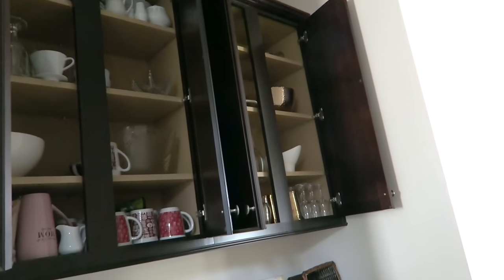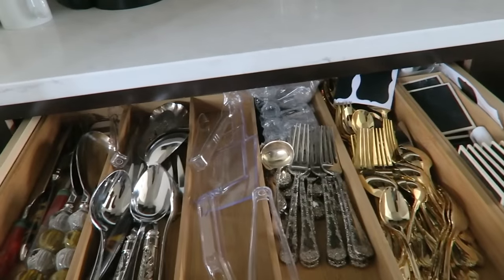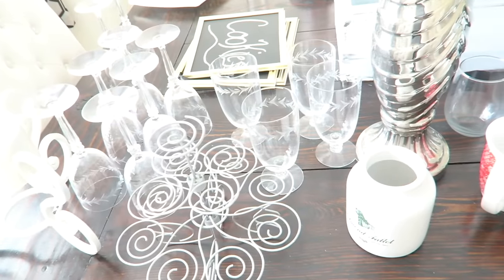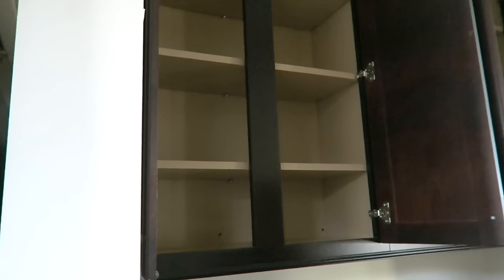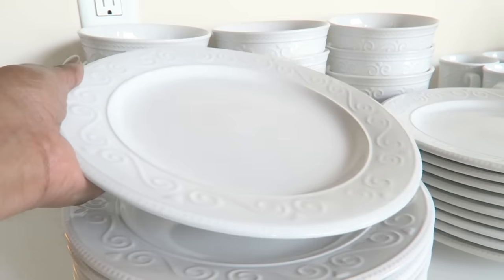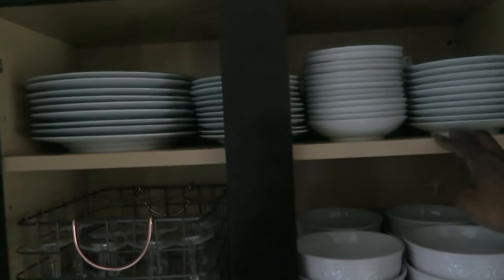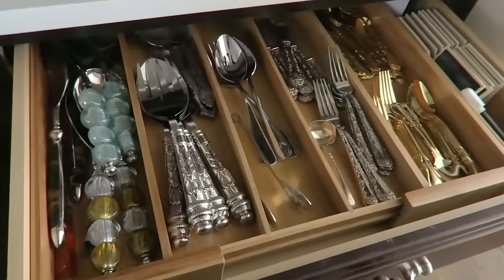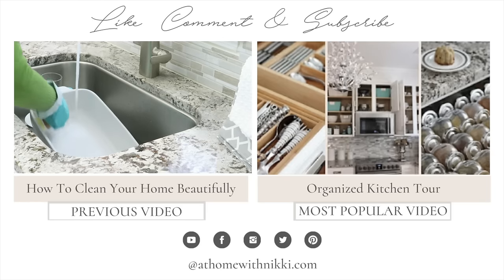HOME ORGANIZATION TIPS | Kitchen Cabinet Organization